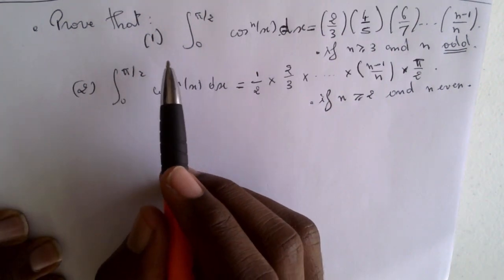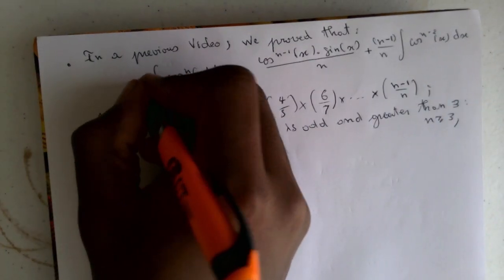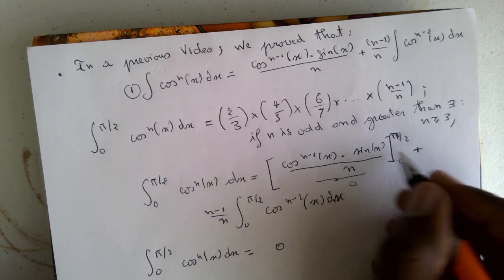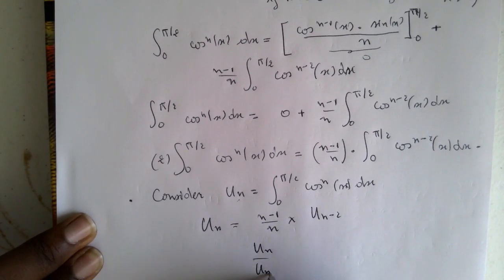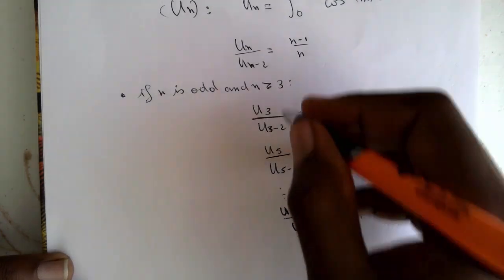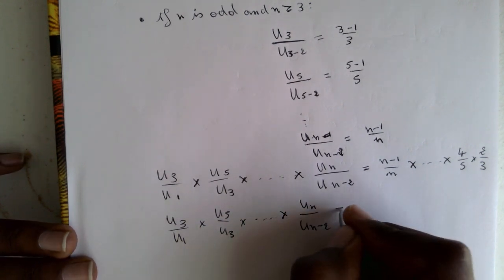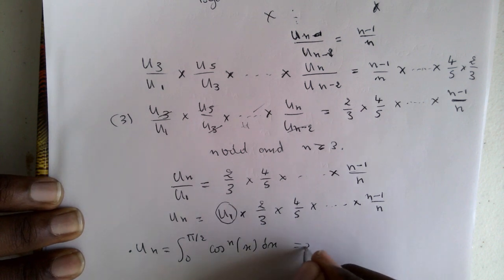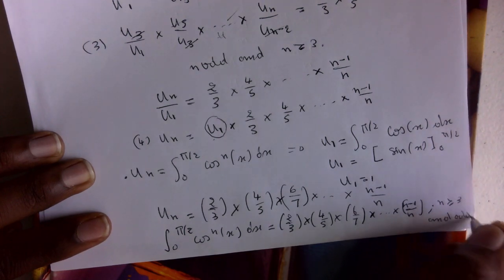Wallis Integrals Part1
Finding the integral from 0 to pi/2 of cos^(n) (x),
 n greater than 3 and odd.